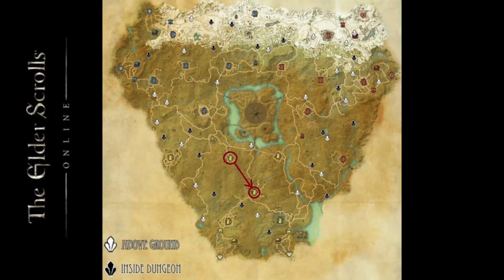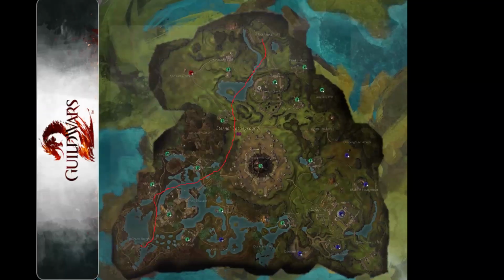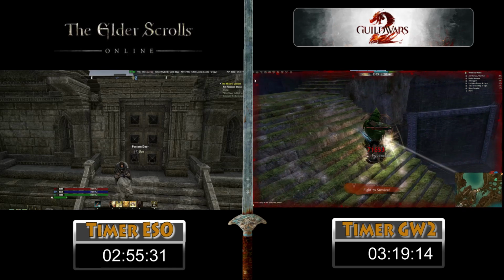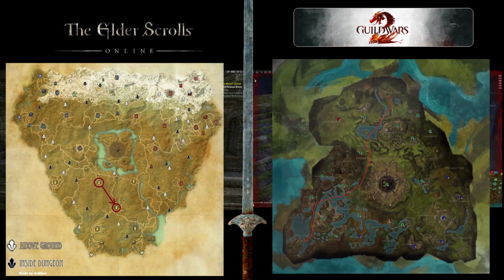ESO - How big is Cyrodiil (Part1)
How big is Cyrodiil? After watching this video you will get a. At the same time, I'm  good idea how big is this Open PvP mapcomparing Cyrodiil in ESO vs Eternal Battleground in GW2.

Take note that I'm not bashing any games here, I just use the comparison here to give a reference.

The Elder Scrolls IV Oblivion OST - Throught The Valleys
Changing Faces ft. Charli Brix - Everything Is Gone

All theses song are used accordingly to common creative license